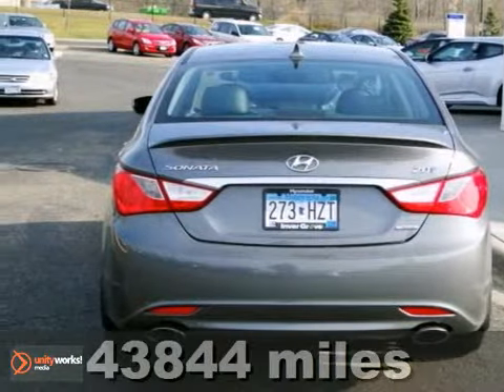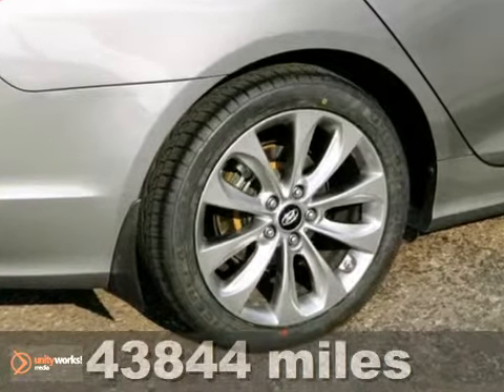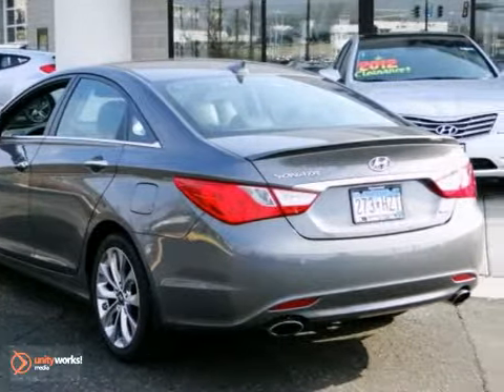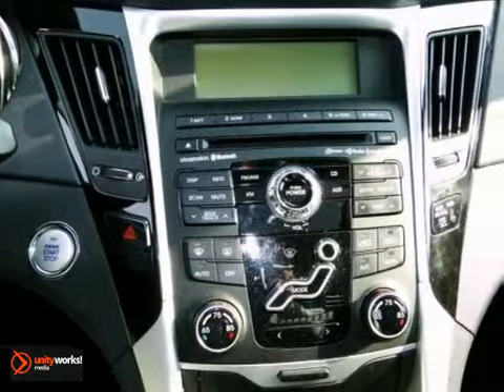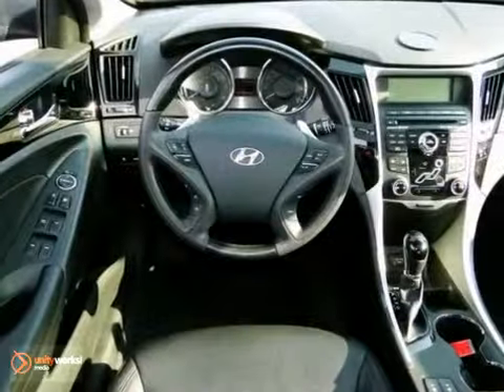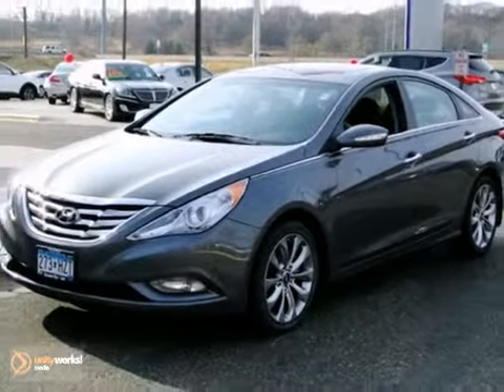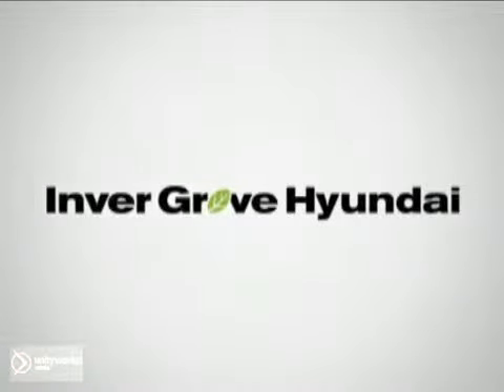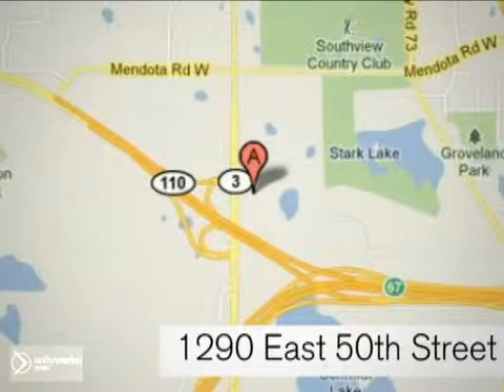2011 Hyundai Sonata 30529A in Minneapolis MN St Paul, MN - SOLD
SOLD - If you are looking for real value on a great used car, Inver Grove Hyundai invites you to call and make an appointment to view this 2011 Hyundai Sonata, stock# 30529A. We are conveniently located near Minneapolis MN St Paul, MN and known for our great selection, reliability and quality. Call to take a look at this 2011 Hyundai Sonata today.

Inver Grove Hyundai
1290 E 50th Street
Minneapolis MN St Paul MN, 55077

We know your time is valuable. We are sure you will find our YouTube Channel a fast and convenient way to research and find a vehicle that&#39;s right for you.